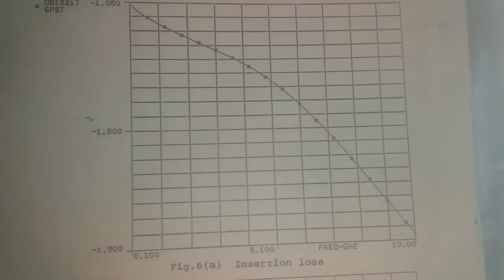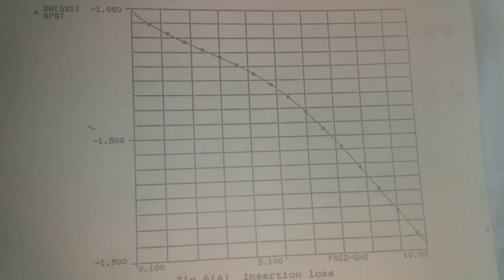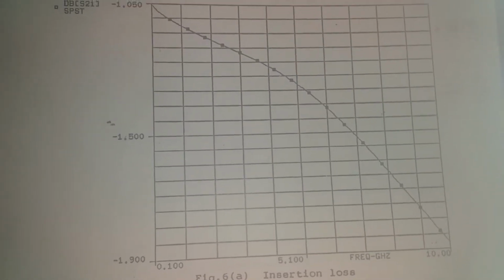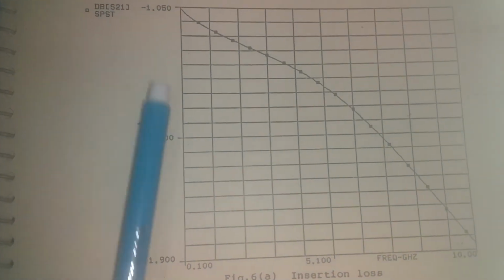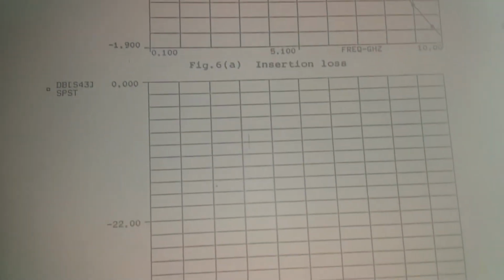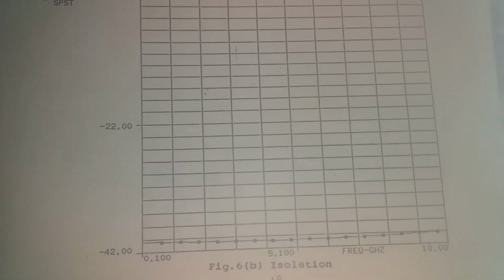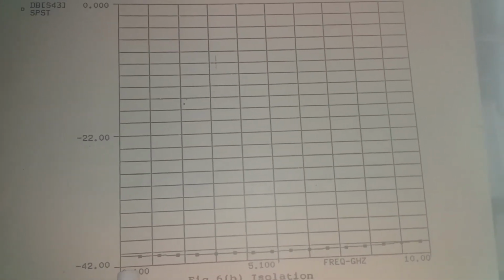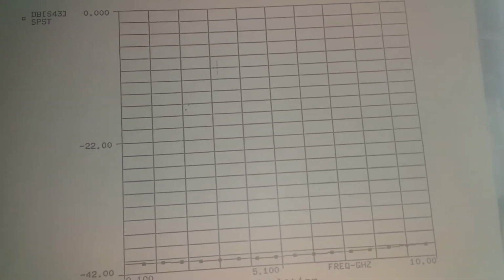Performance ! Circuit Design ! Design of MMIC SPST SWITCH USING GaAs MESFET(Part 15)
Performance  ! Design of MMIC SPST SWITCH USING GaAs MESFET(Part 15)

Metal Semiconductor Field Effect Transistor

GaAs MESFET is increasingly used in Microwave and Millimeter wave applications. Mesfets is the active device in MMIC application

Here we discuss about the important
Semiconductor Technology at TSMC 2011
MMICMixerDesignandSimulationUsing KeysightADS